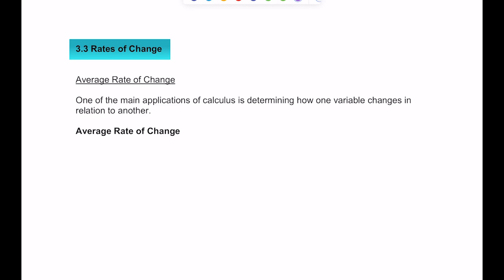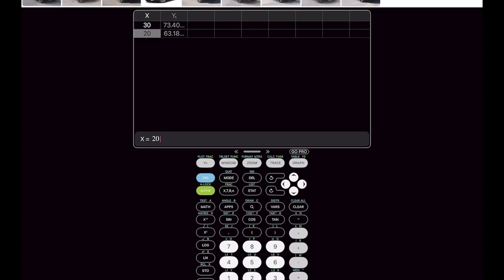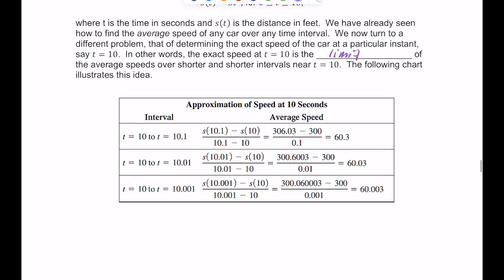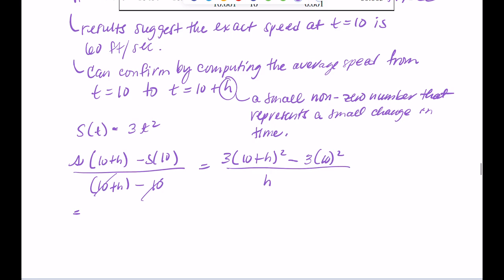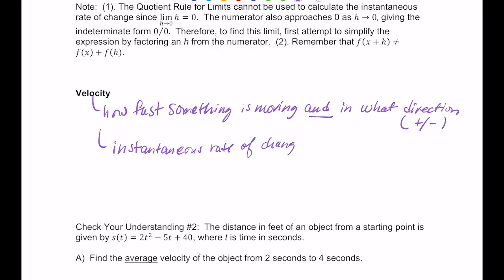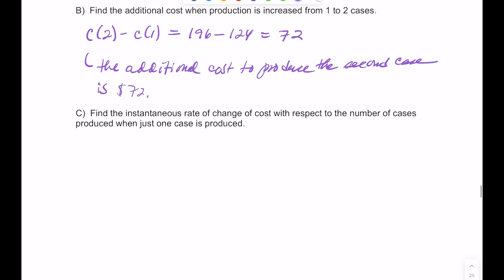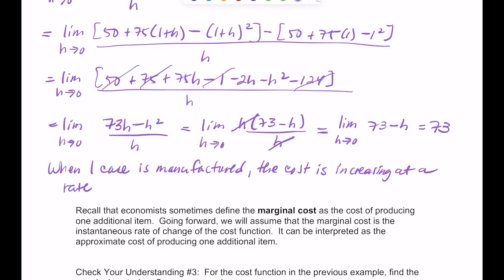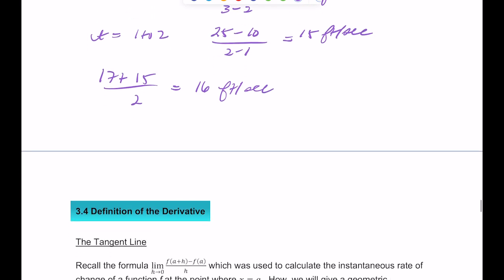Rates of Change